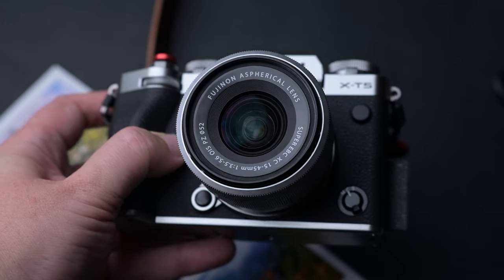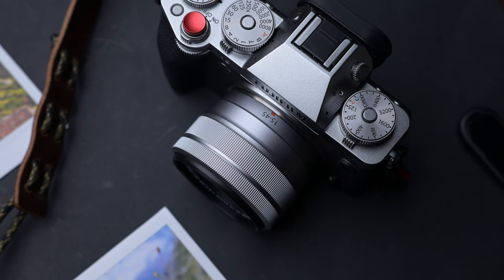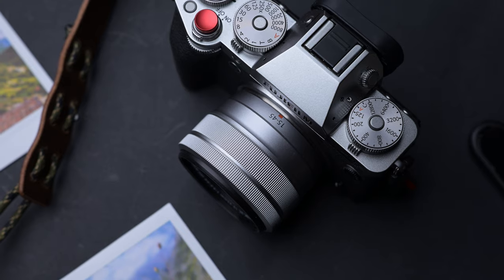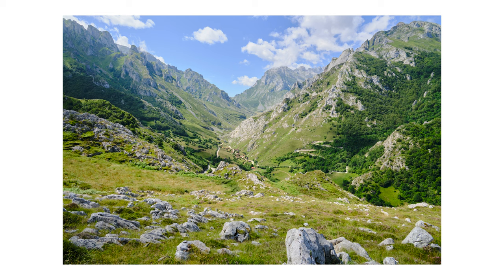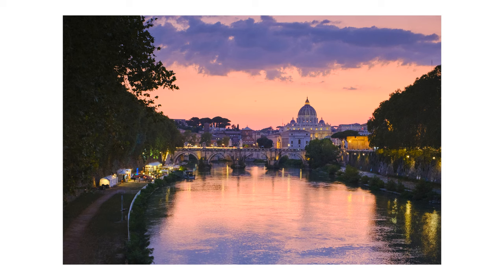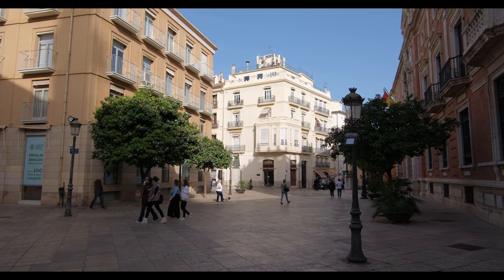Fujifilm XC 15-45mm Review In 2024 | Most Underrated Fujifilm Lens?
This is maybe the most underrated Fujifilm budget lens you can find. This lens is great for travel because it has a nice zoom range and it is compact and lightweight. It can also be a great option for beginner street photographers. In this video I test the Fujifilm XC 15-45mm on my Fujifilm X-T5 and X-E4.

Gear I use, US links:
- Fujifilm 33mm f1.4 LM WR
- Viltrox 27mm f1.2 Pro
- Soft shutter button
- Fujifilm 35mm f2
- Fujifilm X-H2S
- Fujifilm 27mm f2.8 WR
- Fujifilm 23mm f2 WR
- Fujifilm 16mm f2.8 WR
- Fujifilm 35mm f1.4
- NIKON ZF
- TTArtisan 35mm f1.8
- Tamron 17-70mm f2.8
- 7Artinsans 25mm T1.05
- Fujifilm X-H2S
- Fujifilm 16mm F/1.4 WR: Gear I use, US links:
- Samyang 12mm F2 AF Fujifilm X
- Nikon 24-70 F4 S (600$)
- Nikon Z7 II
- Nikon Z7 II + 24-70 F4 S
- Fujifilm X-T4
- Fujifilm 18-55 OIS F2.8-4
- Backpack Lowepro Pro Tactic 350 AW
- Backpack Lowepro Whistler Backpack 450 AW II
- Cards, Sandisk extreme pro